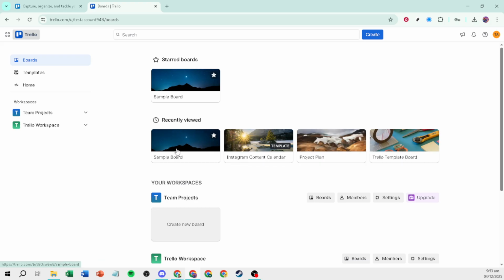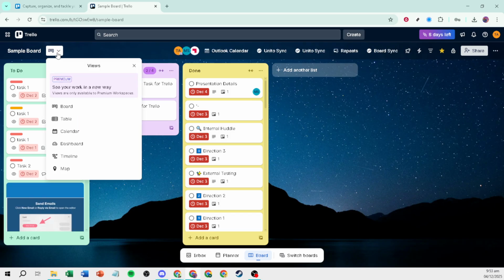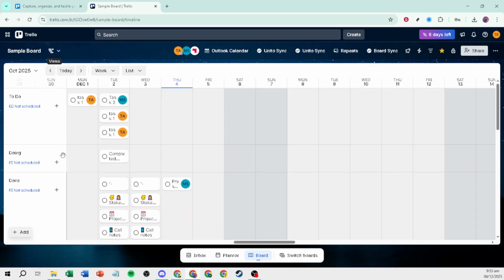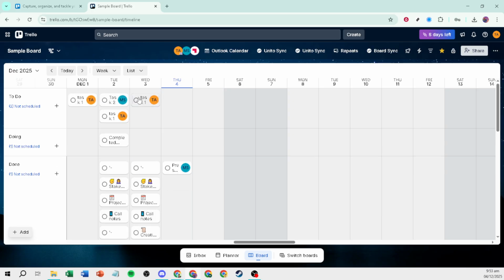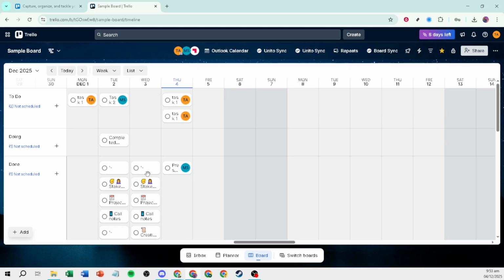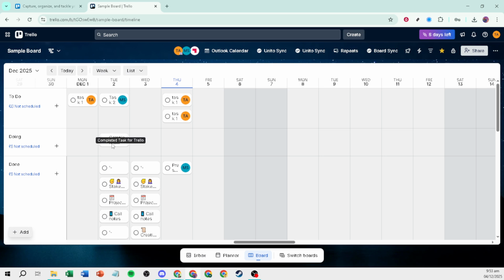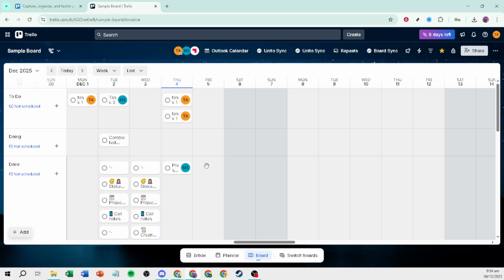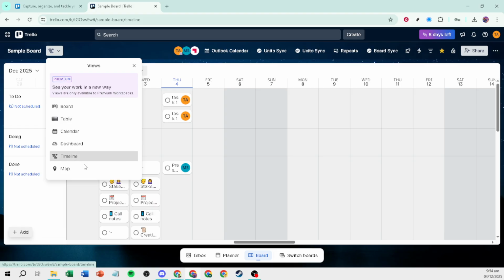How To Add Timeline View To Your Trello Boards Now! [2025 Guide]